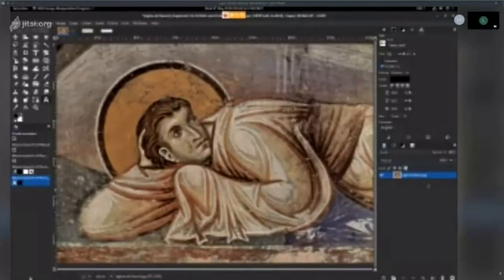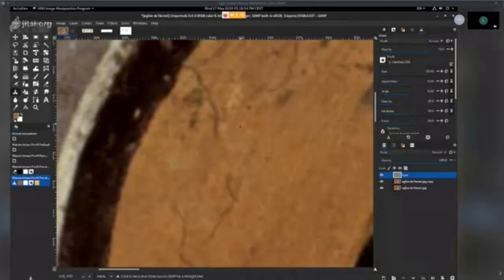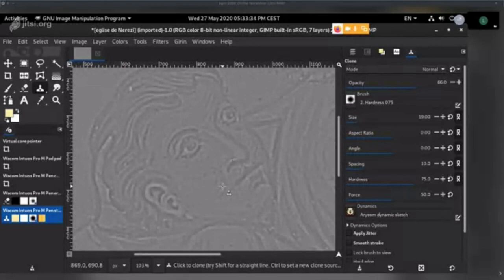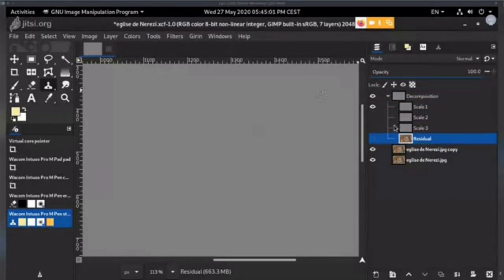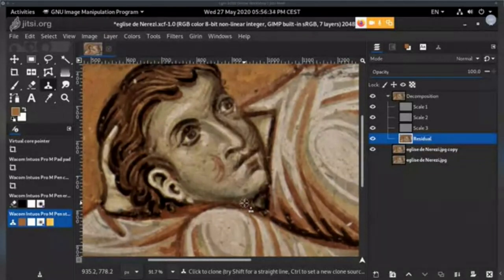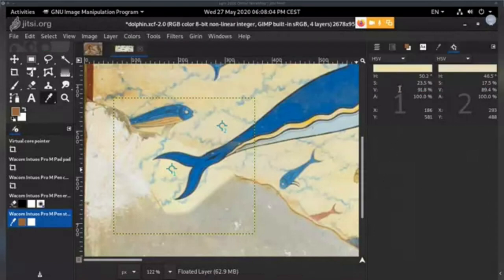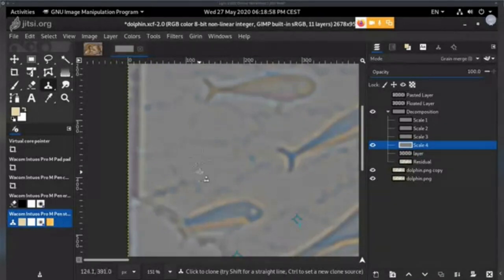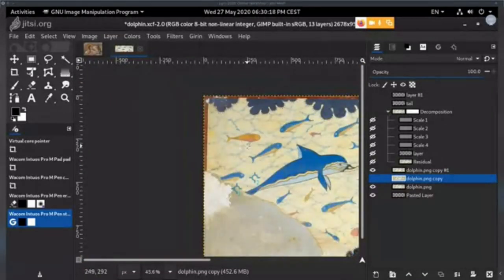LGM 2020 - Retouching basics with GIMP By Aryeom and Jehan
WORKSHOP
Retouching basics with GIMP, by Aryeom and Jehan.

This workshop was recorded on May 27 2020 as part of the Libre Graphics Meeting 2020, online.